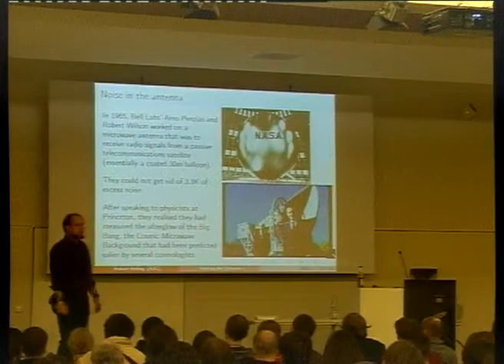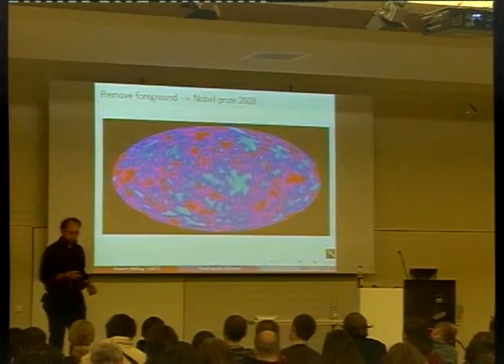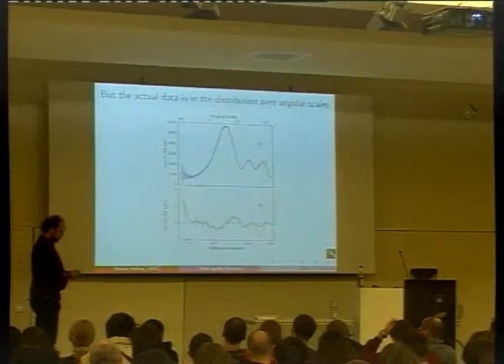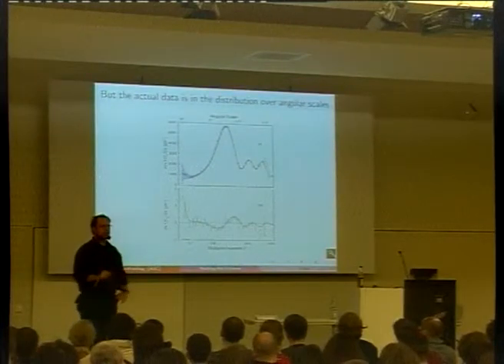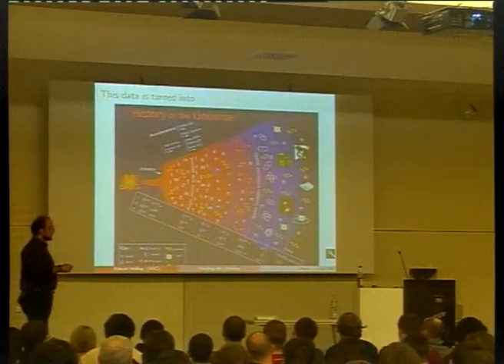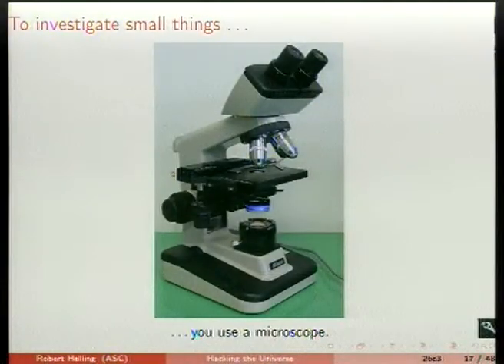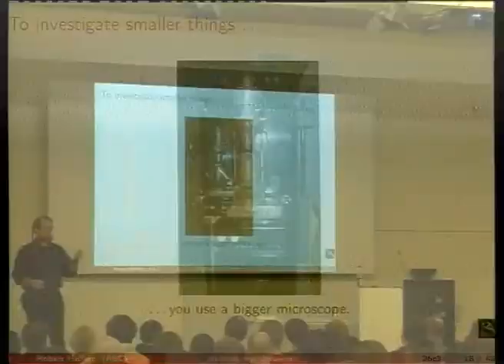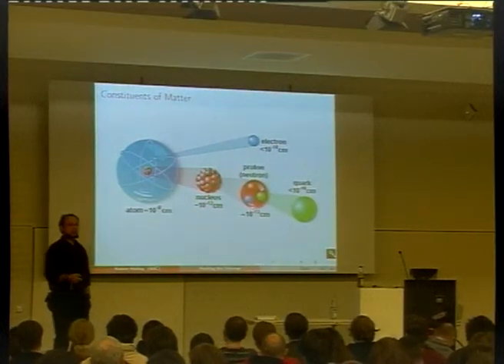26C3: Hacking the universe 2/7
Clip 2/7
Speaker: Robert Helling

When strings are super and not made of characters
String theory is our best candidate for a "Theory of Everything". In this final theory, we begin to understand the nature of space and time. This is a light introduction to these ideas for the general nerd.